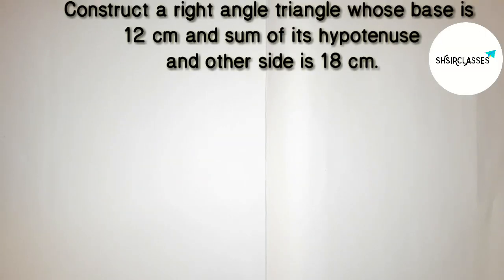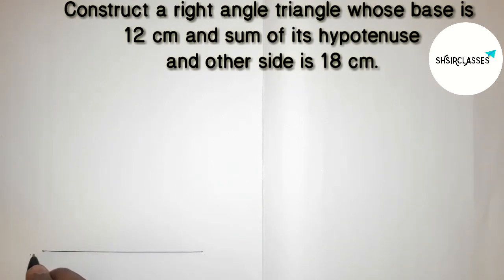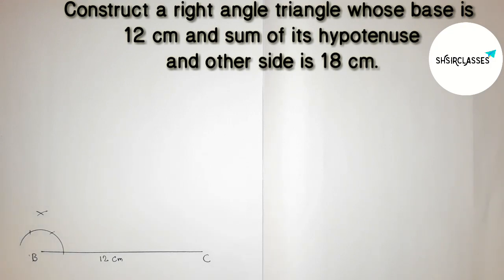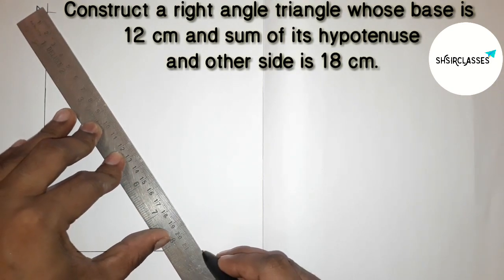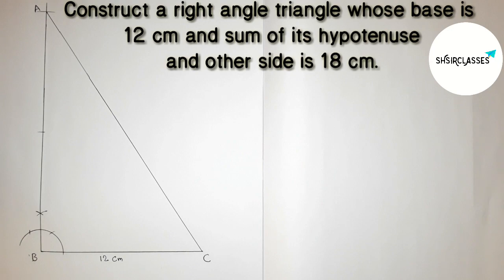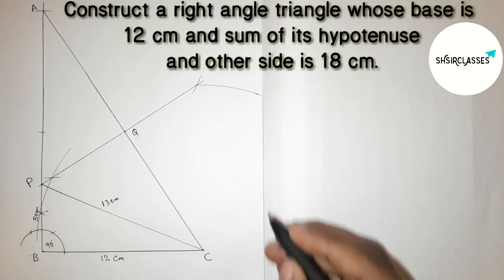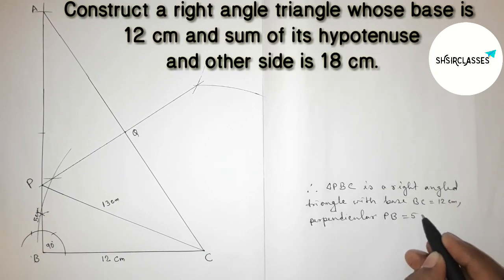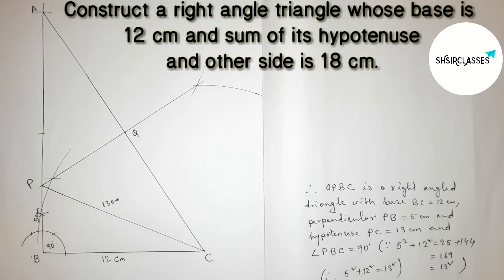Construct a right angle triangle whose base 12cm & sum of its hypotenuse & other side 18cm.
In Easy Way how to construct a right angle triangle whose base is 12cm and sum of its hypotenuse and other side is 18cm ist method. @SHSIRCLASSES. Geometrical Construction.